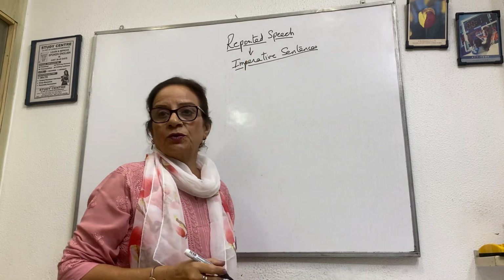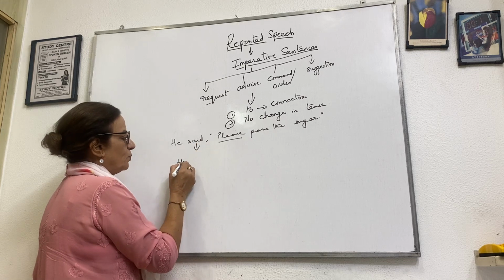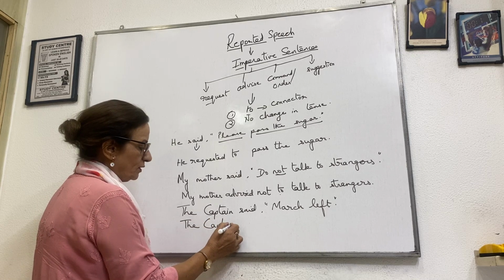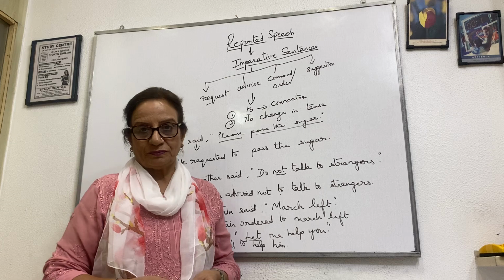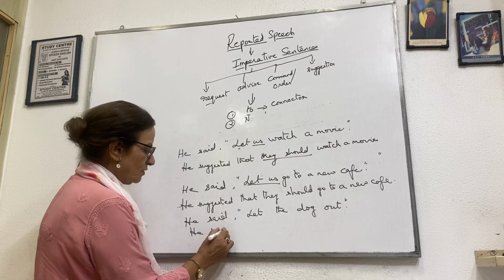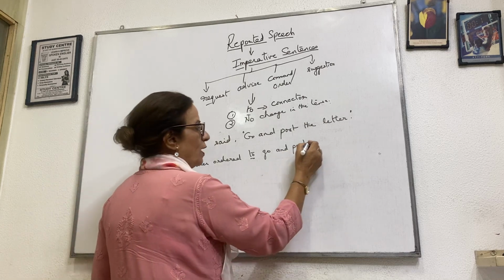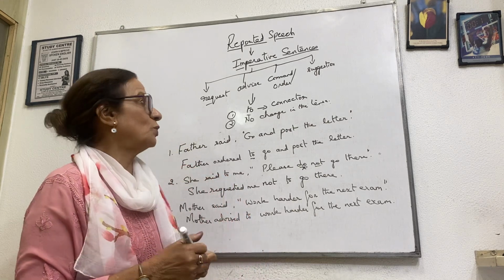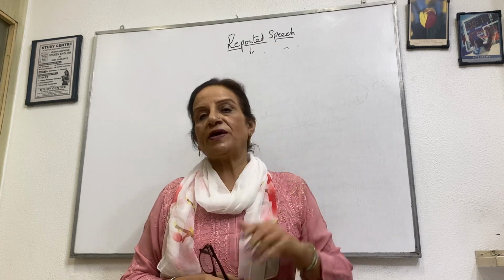Reported SpeechPart2 for class6-8